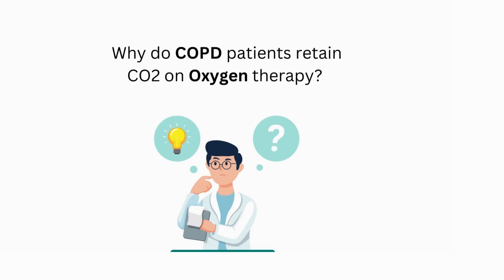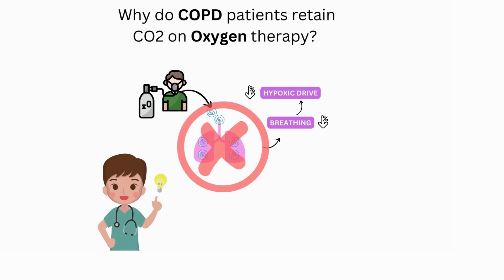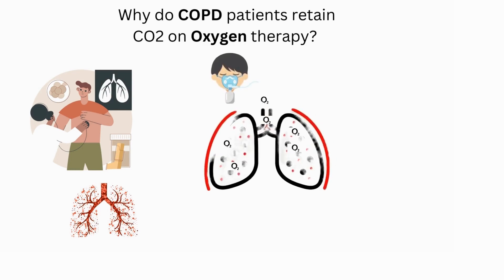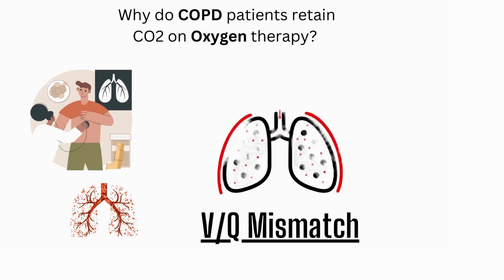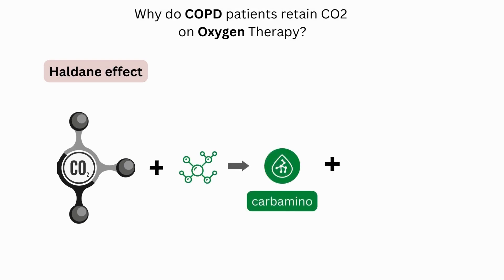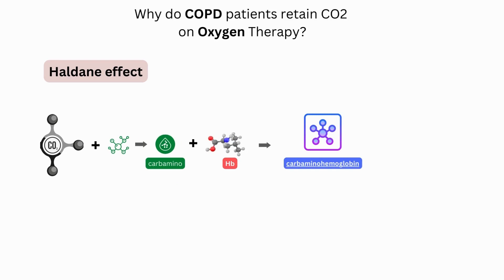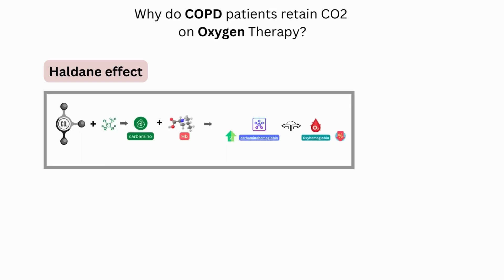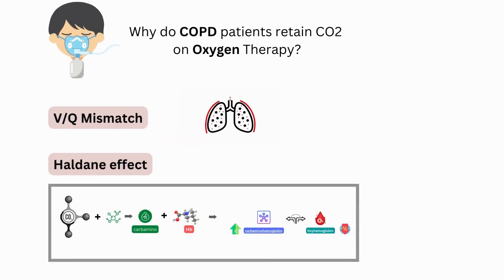Oxygen Induced CO2 Narcosis in COPD Patients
In this video, we have explained  why patients with chronic obstructive pulmonary disease (COPD) tend to retain carbon dioxide when given oxygen therapy. The process is known is Oxygen induced hypercapnia. There are two reasons why this happens, first V/Q mismatch and second Haldane effect.
Topics
0:00 Intro
0:26 Hypoxic pulmonary vasoconstriction
1:00 V/Q mismatch
1:45 Haldane effect

KEYWORDS- hypercapnia, co2 narcosis, gas exchange, reparatory acidosis